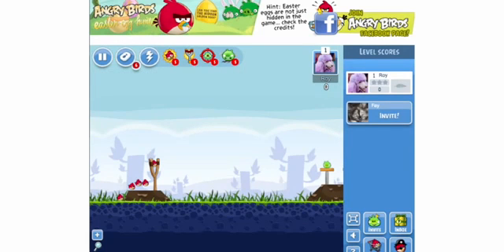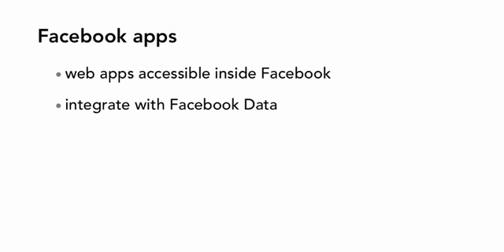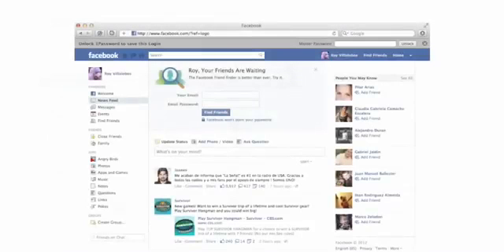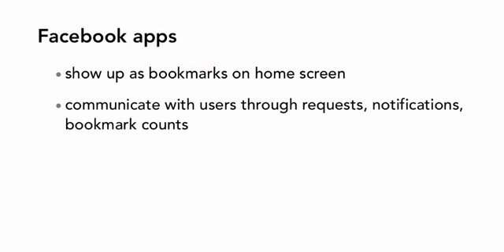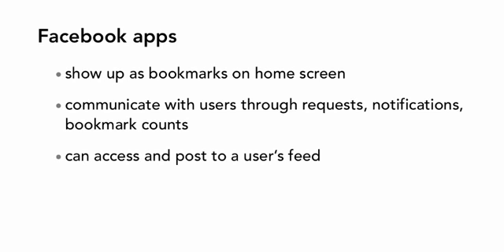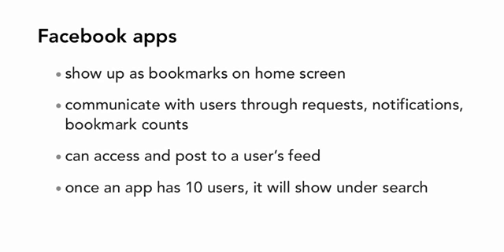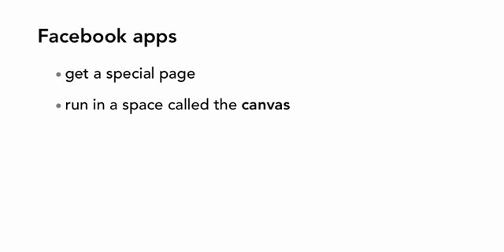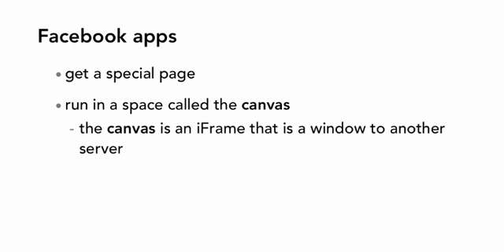Facebook Application Development Tutorial 3: Introducing Facebook applications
apps facebook
create facebook application
create facebook apps
custom application development
develop facebook application
developer facebook
developers facebook
facebook advertising
facebook app developer
facebook app development tutorial
facebook application
facebook application developers
facebook application developers india
facebook application development
facebook application development book
facebook application development companies
facebook application development company
facebook application development for dummies
facebook application development india
facebook application development pdf
facebook application development tutorial
facebook application settings
facebook applications
facebook applications developer
facebook applications development
facebook apps
facebook apps application
facebook apps development
facebook create application
facebook developer
facebook developer app
facebook marketing
facebook mobile application development
how create facebook application
how to create apps
how to create facebook application in php
how to develop facebook application in php
how to learn mobile application development
how to make an app
learn facebook application development
mobile app development tutorial
vtc facebook application development